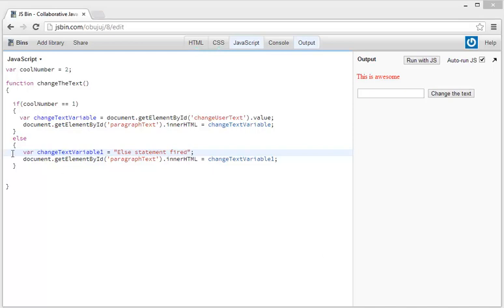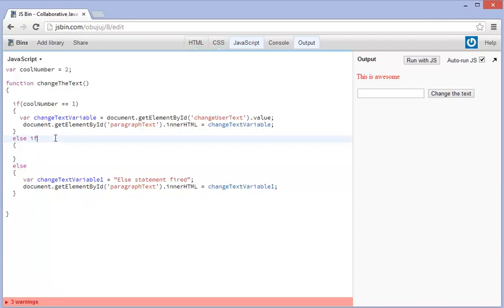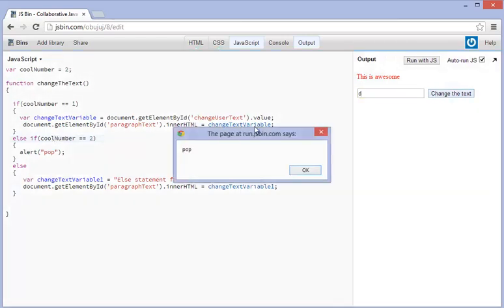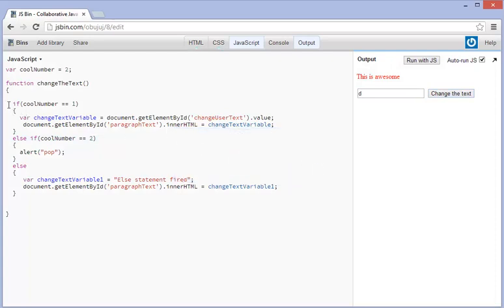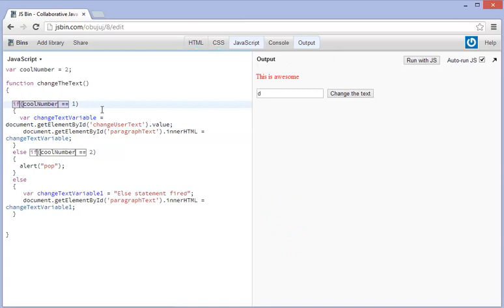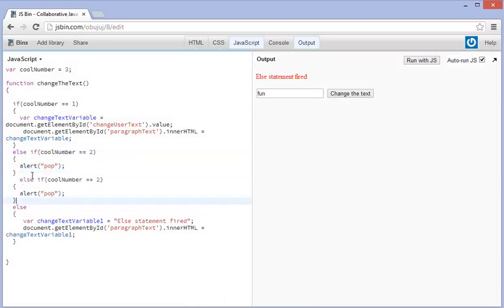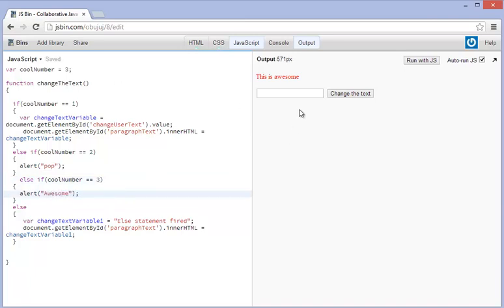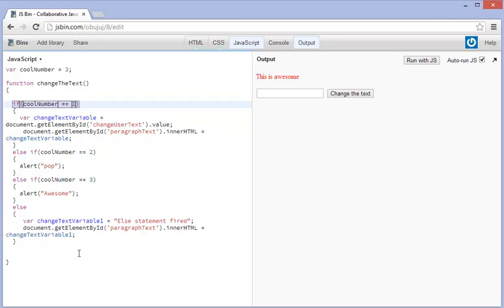016 Else if statements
Course Includes:-
  1) 001 Lets Learn JavaScript
  2) 002 Introduction to the course
  3) 003 HTML CSS and JavaScript
  4) 004 Adding in a button a function
  5) 005 Scaling functions
  6) 006 Changing the text in JavaScript
  7) 007 Variables
  8) 008 Adding variables
  9) 009 Adding user input
  10) 010  Variable Scope
  11) 011  Saving your project
  12) 012  Calling functions with functions
  13) 013  If Statement
  14) 014  Else statements
  15) 015  More on variable scope
  16) 016  Else if statements
  17) 017  Changing the style tags with JavaScript
  18) 018  Course conclusion